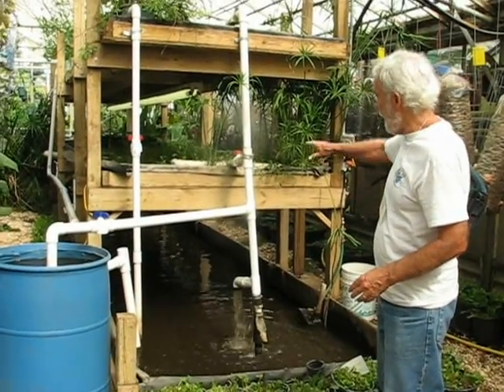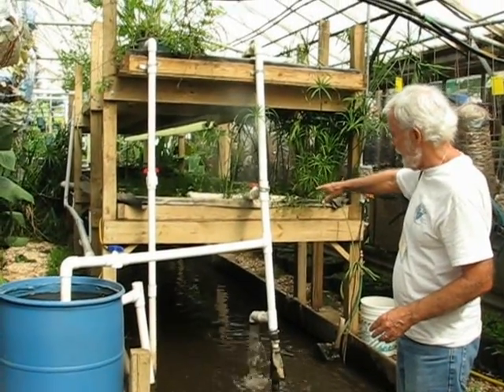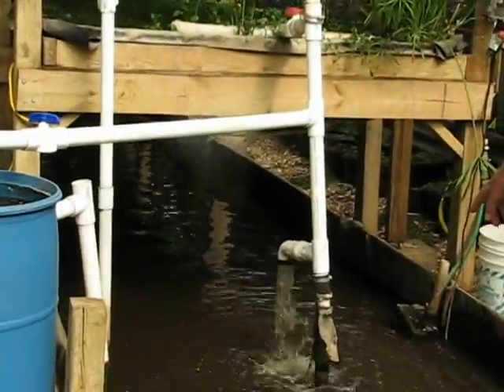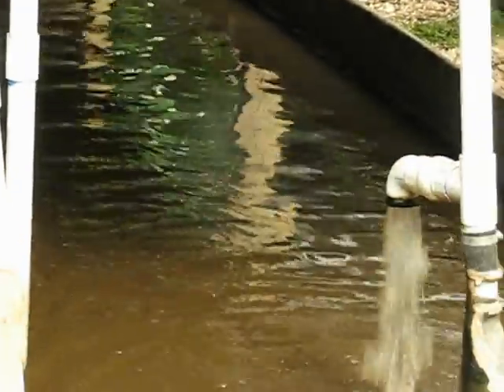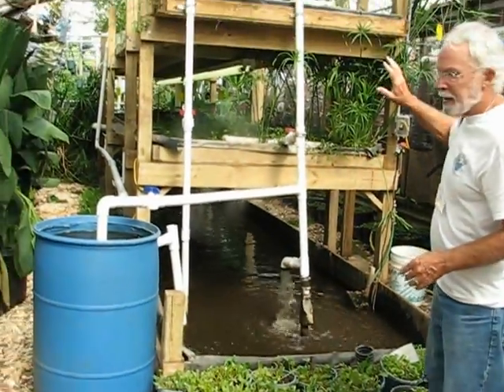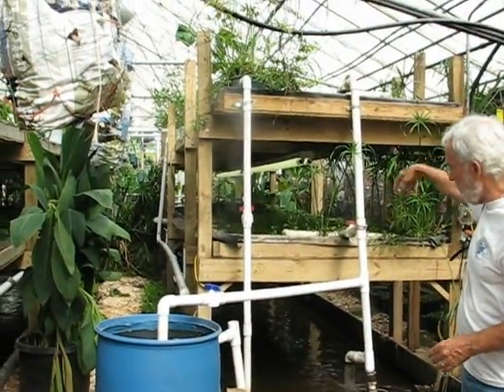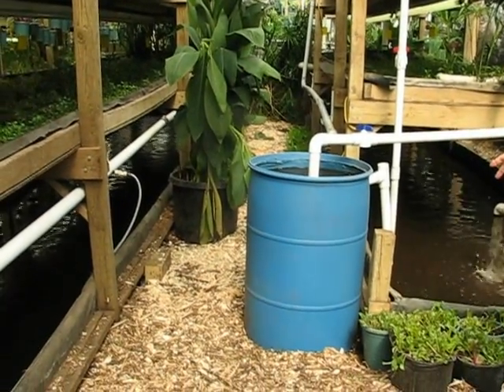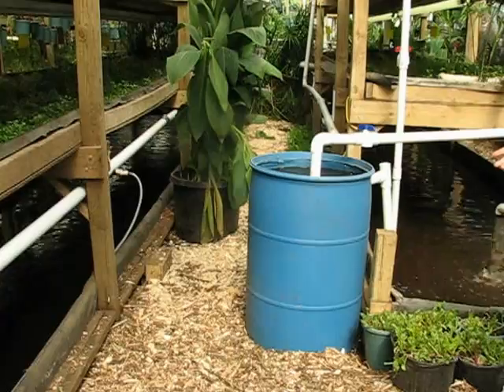Growing Power Aquaponics system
Describes a method of co-culturing fish and plants.